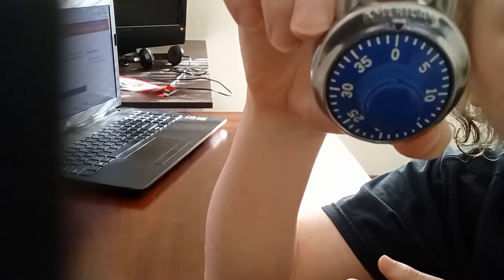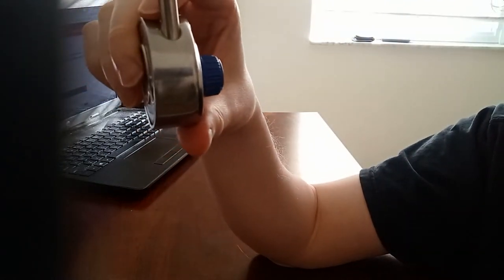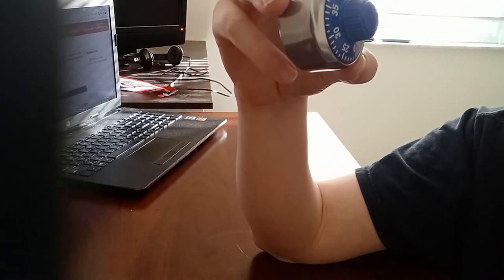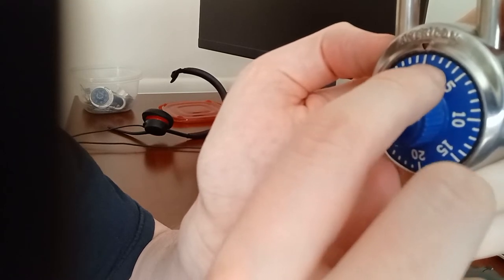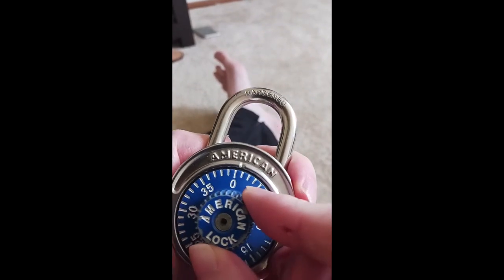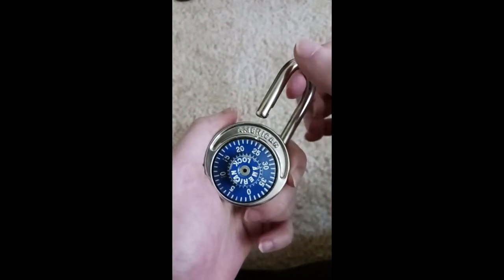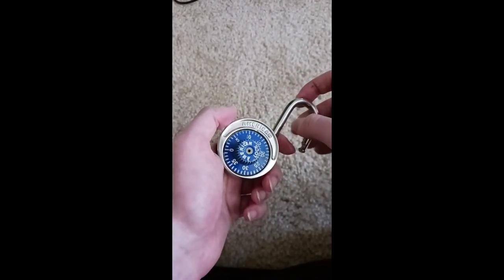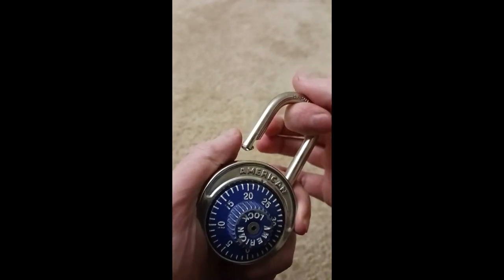How to unlock the lock to any locker combination lock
This includes Master Lock, Western, American, etc.